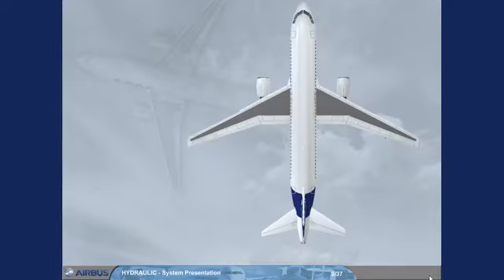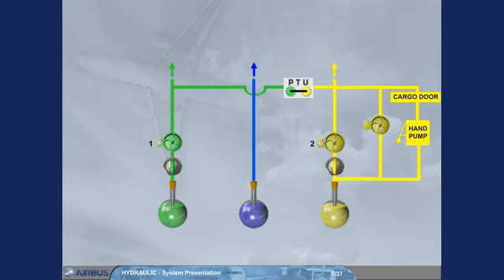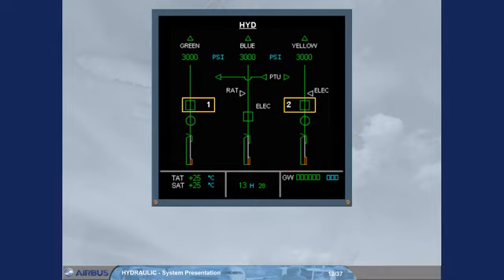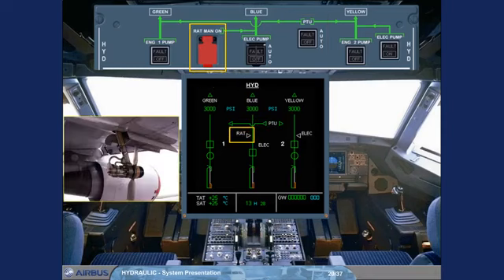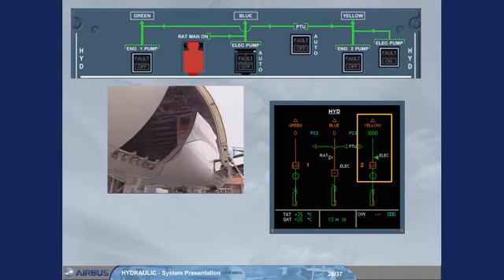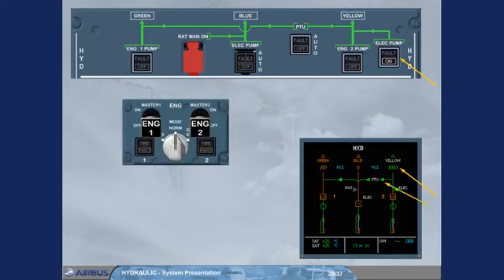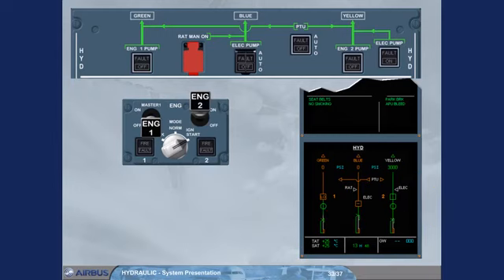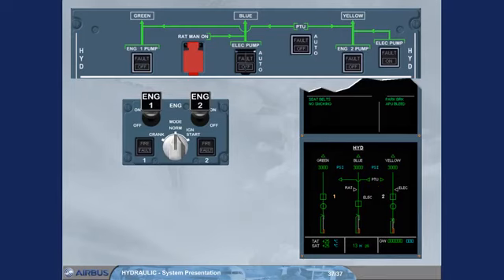A320 CBT Hydraulic 1 System presentation